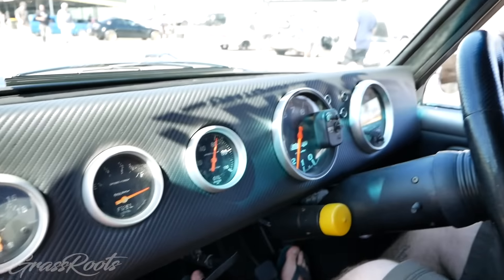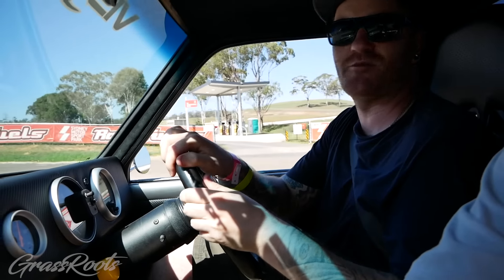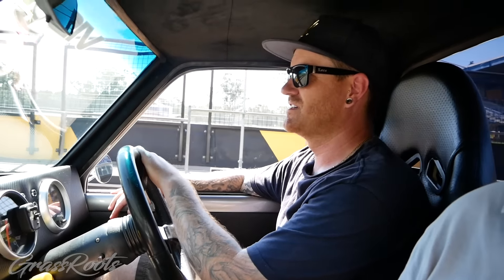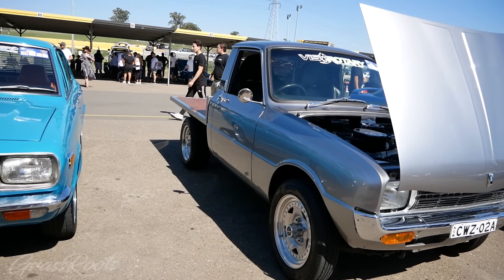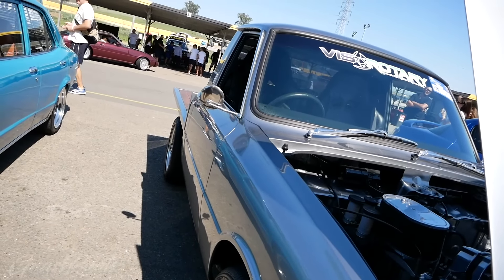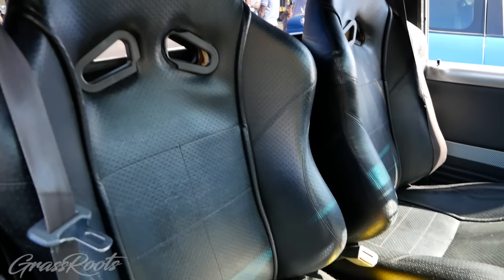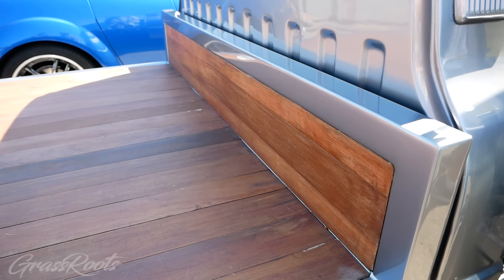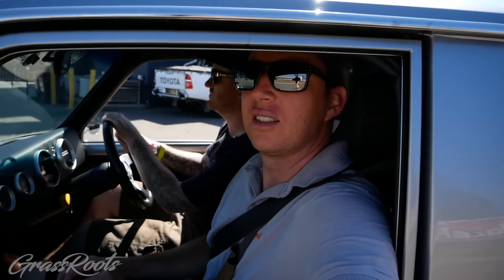Mazda 1000 ute 12a Bridgeport